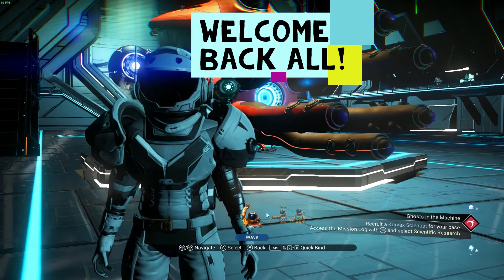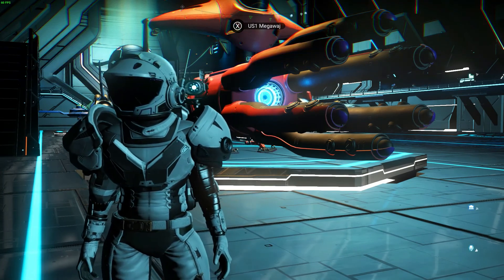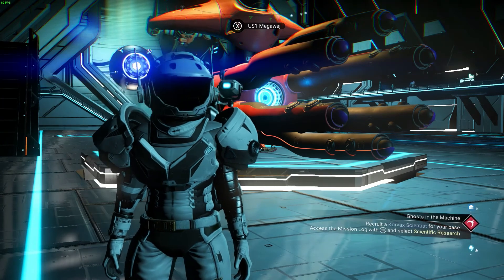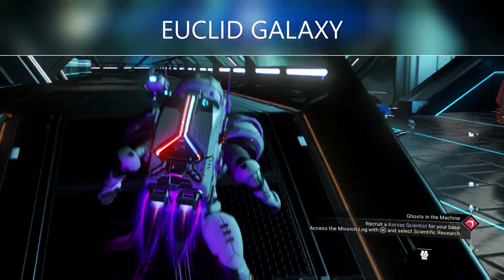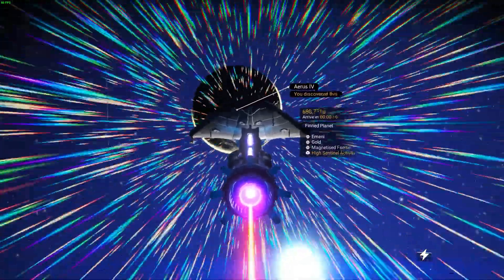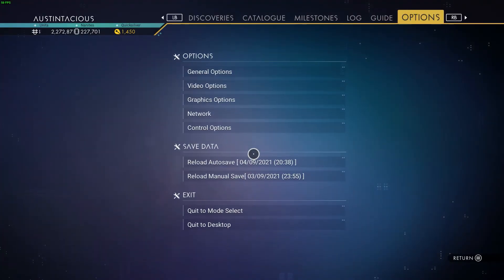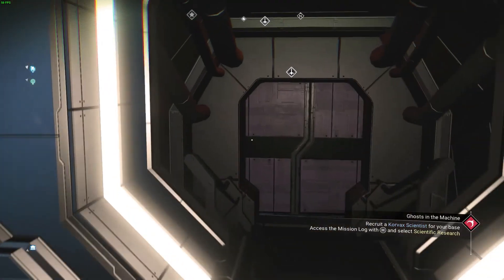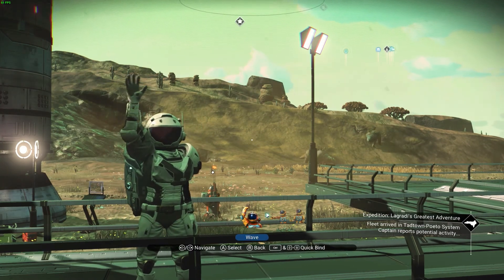*FRONTIERS INFO* & S-Class Alien Mid Rifle | Blue with Turquoise Crystals | EUCLID | No Man's Sky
S-Class Alien Mid Rifle | Blue with Turquoise Crystals | EUCLID | No Man's Sky

FRONTIERS UPDATE

Turn OFF multiplayer BEFORE using a portal to enter the system. Having multiplayer on can affect the cabinets in the game and sometimes they may not appear.

Glyphs are galaxy specific. So in order to arrive at the correct location you must use a portal in Eissentam. Using a portal in any other galaxy will take you to a different location.

This S-Class alien mid-rifle is in a dark blue skin, turquoise crystals and black & gold finish.

INSTRUCTIONS
Reload an auto-save on the portal planet Aerus. The head to planet Carsuane where the the S-Class minor settlement is found at co-ordinates, +9.36, -77.17
EUCLID GALAXY